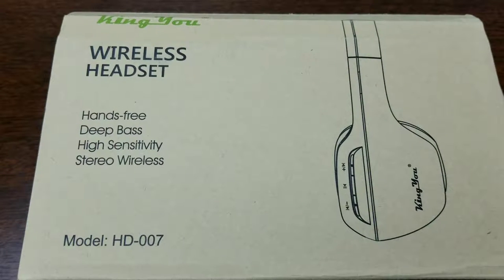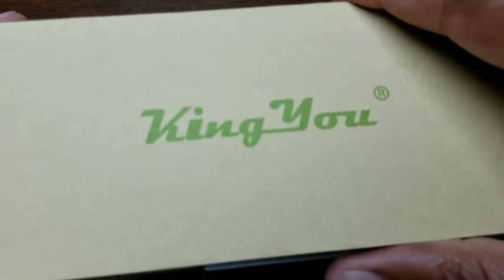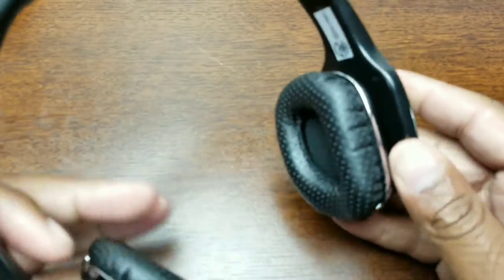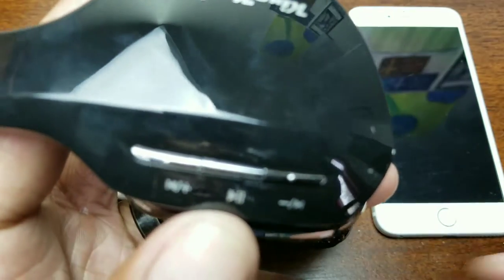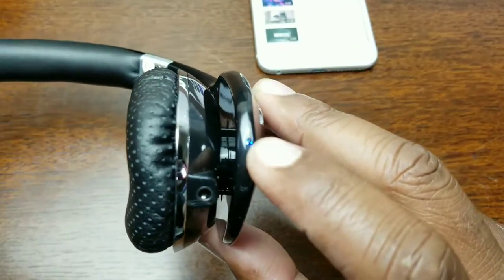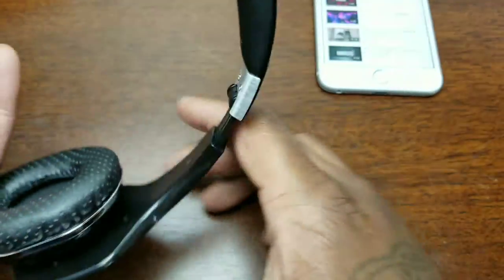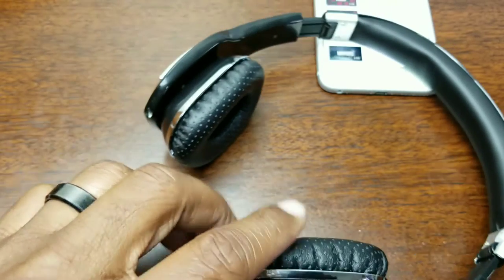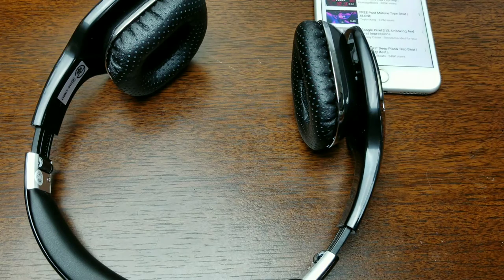KINGYOU HD-007 HEADPHONES REVIEW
kingyou headphones review,
kingyou sport bluetooth headphones,
kingyou headphones

VINE:DOAKABONDS